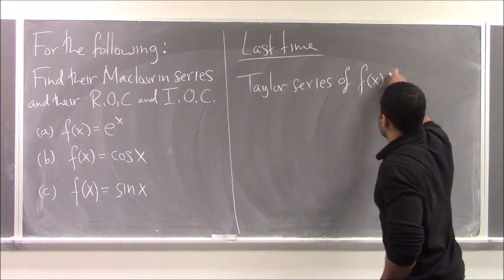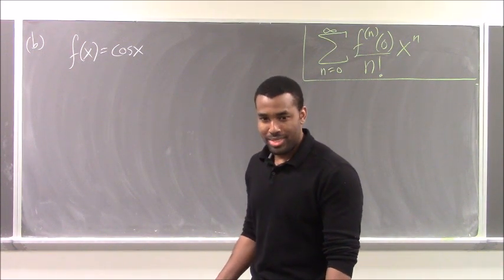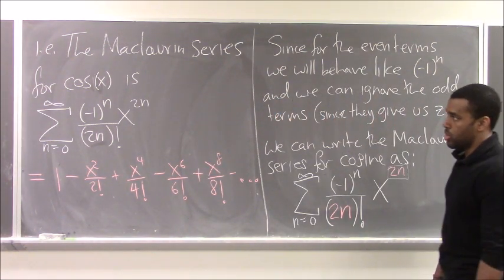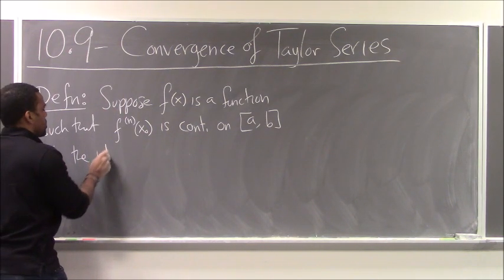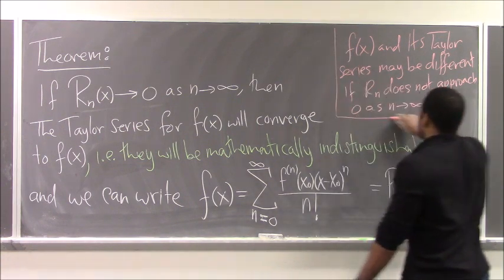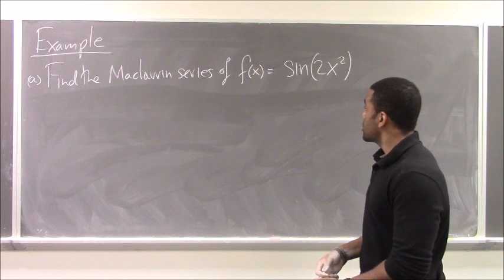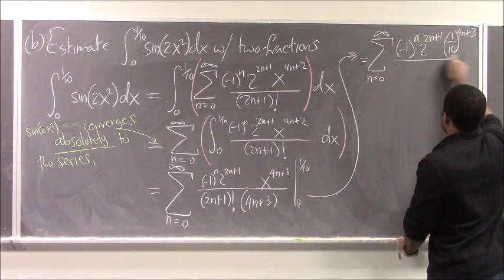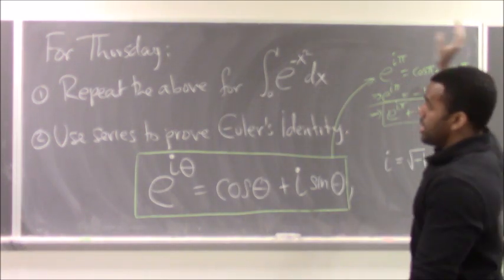Math 212 RS2 Lecture 16 - Taylor series, their convergence and applications